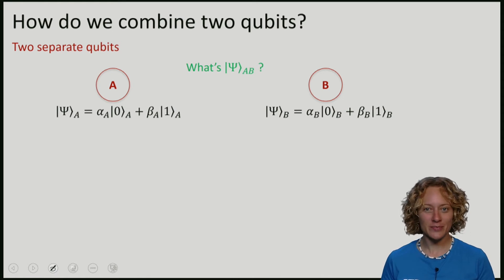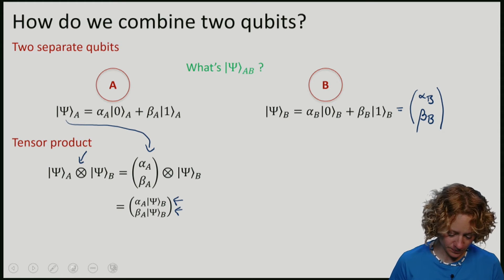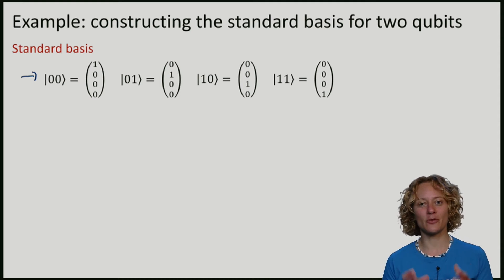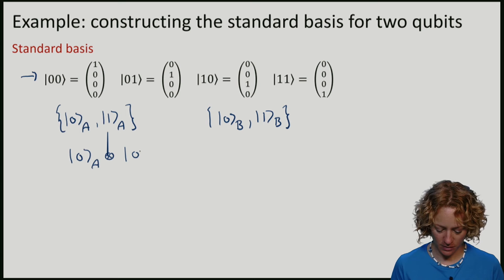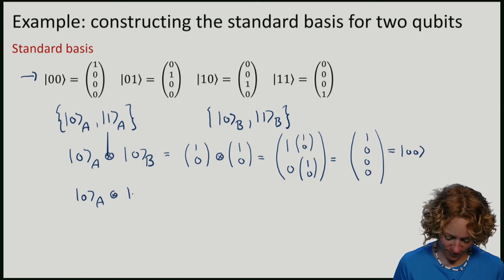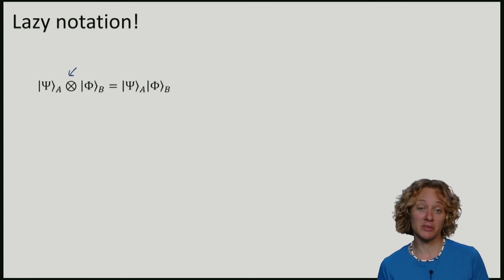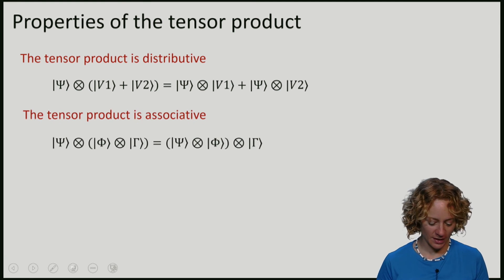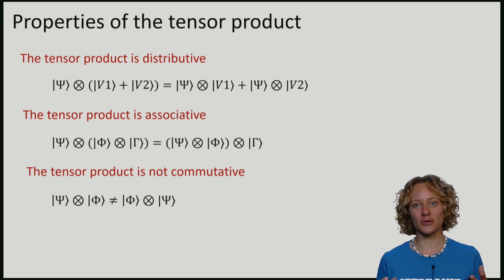QuCryptox_2016_w-0_TL_1_Combining_qubits_using_the_tensor_product